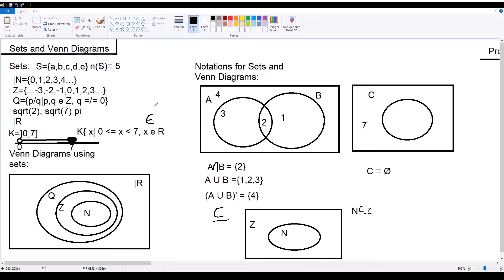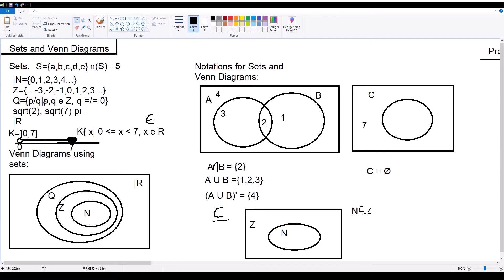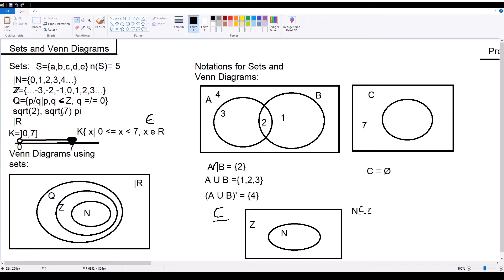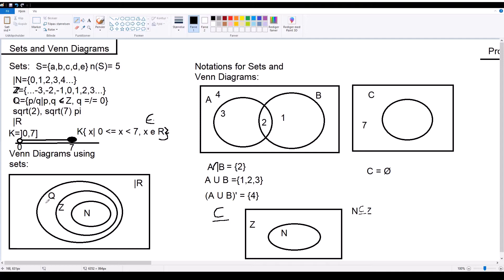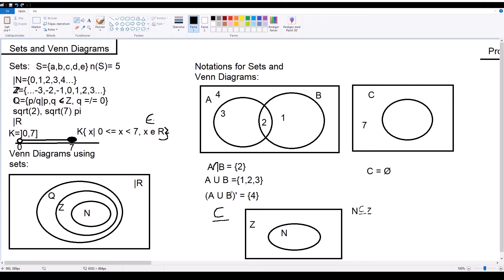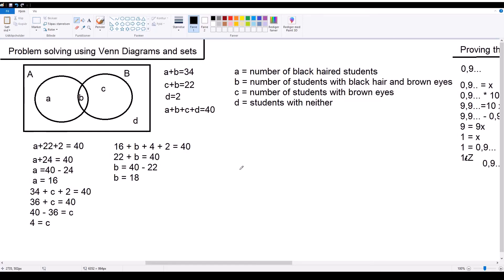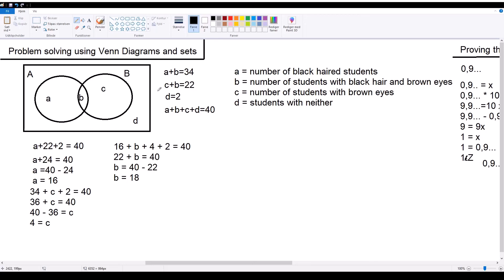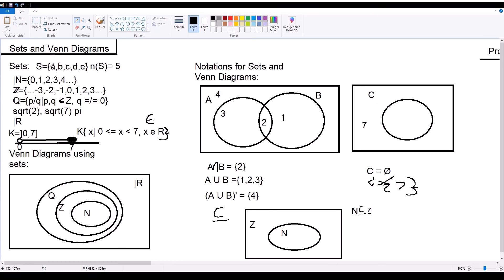Sets and venn diagrams | Exam video 1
My math exams are gonna need 15 videos, so expect a lot of uploads